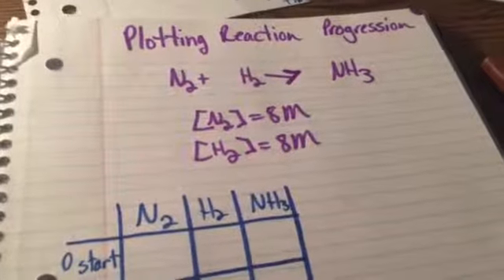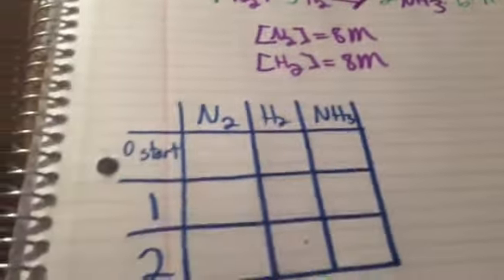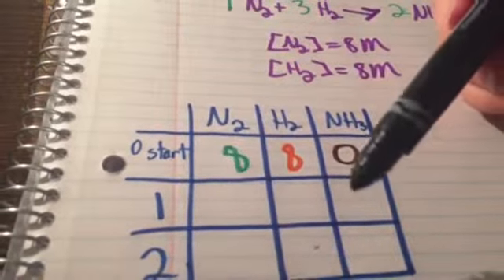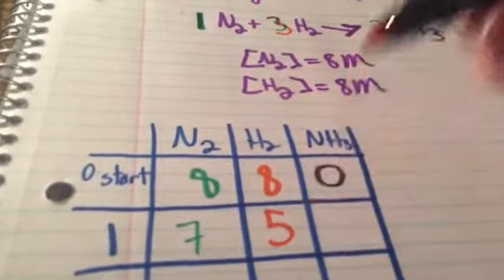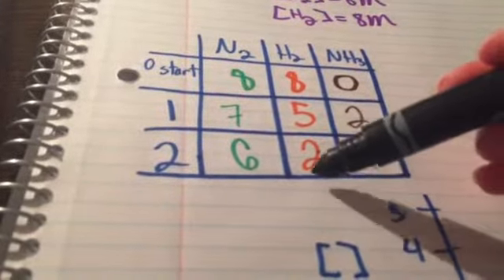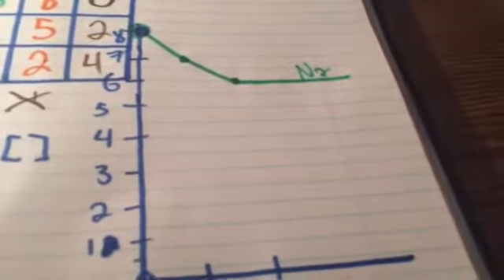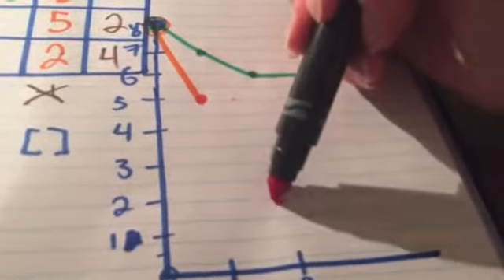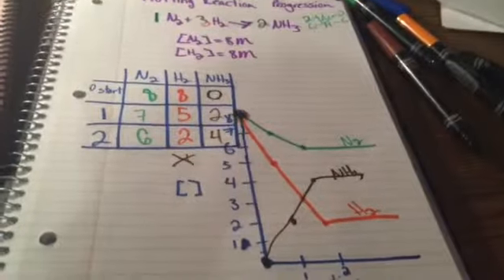Plotting reaction progression #3